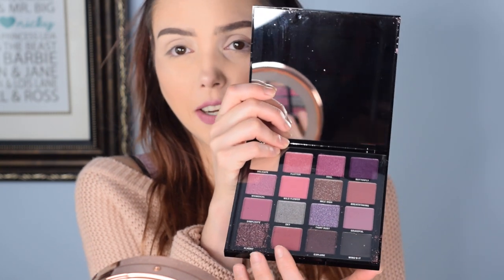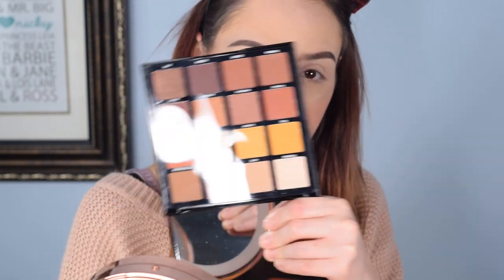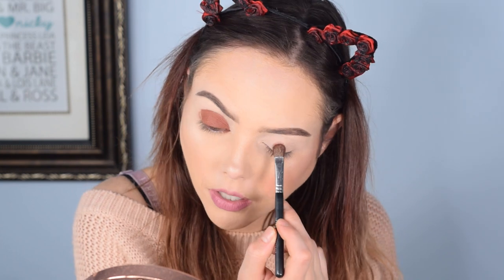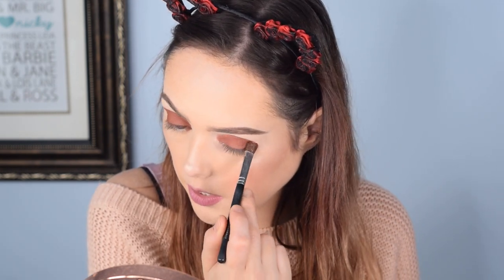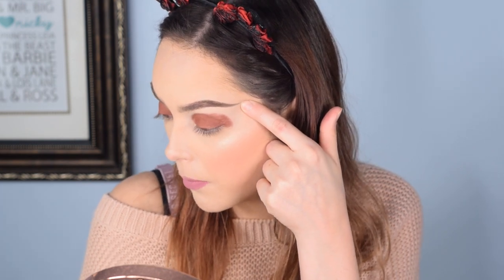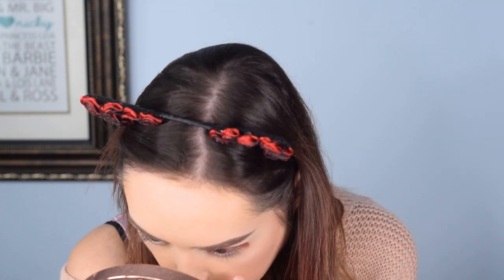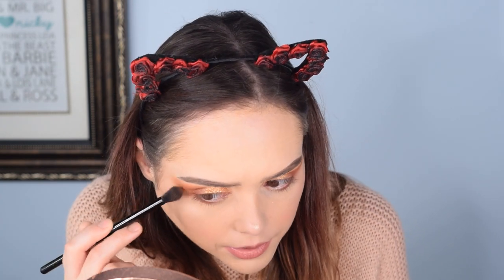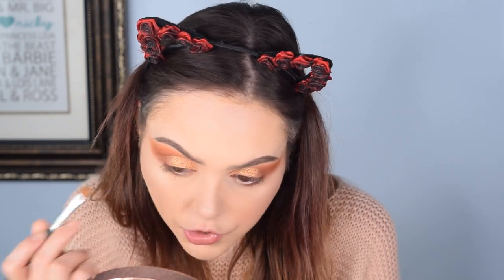L. A. Girl Break Free Palette | GRWM Life Updates. How’s Our House Going?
Today I wanted to give some life updates on us while reviewing the LA Girl Orange Break Free Pallet. I got this during the Ulta 21 Days of Beauty sale. That Haul will be up soon! We hope everyone is being safe during the Corona Virus pandemic. Remember to wear a mask and wash your hands!

Equipment:

Camera: Nikon D3300
Lens: Nikon 18mm - 55mm zoom lens
Audio: Zoom H6 Portable Recorder
Audio: Audio-Technica AT875R Shotgun Mic
Ring Light: Neewer Ring Light Kit